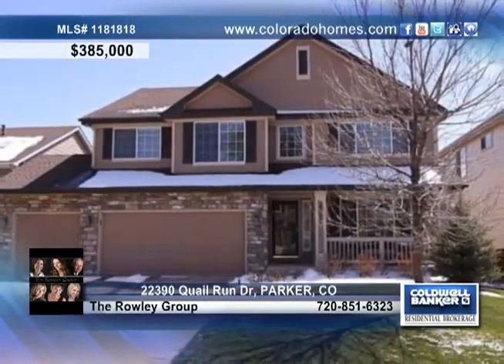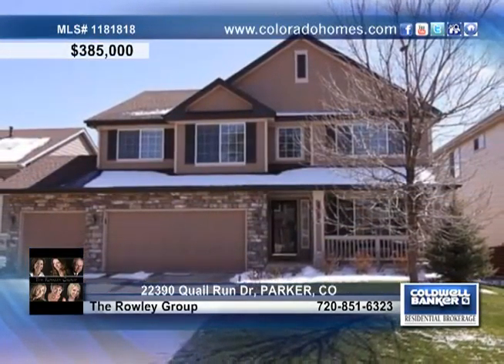Home for sale in PARKER, CO | $385,000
Backing To Open Space With Mountain Views. This Beautiful Home Is A Must See! The Kitchen Features Maple Cabinets With Hardware, Ss Range and Microwave, and Hardwood Floors. Main Floor Study, Dramatic Two Story Family Room With Gas Log Fireplace. Master Bedroom With Vaulted Ceiling, Ceiling Fan and Custom Paint. 5 Piece Master Bath With Tile Counter-Tops, Jetted Tub, and Walk-In Closet With Built-Ins. 3 Secondary Bedrooms Upstairs Share A Full Bathroom With Double Sinks. The Upstairs Is Also Host To A Large Loft, Which Is A Great Extra Living Space. The Full Walkout Basement Has One Finished Room That Would Be A Perfect Craftroom, Playroom, Or Workout Room!! You Decide! Enjoy The Outdoors On The Beautifully Refinished Extended Deck! Additionally, This Home Has A New Roof and Newer Exterior Paint. Schedule Your Showing Today. This One Will Not Last Long!